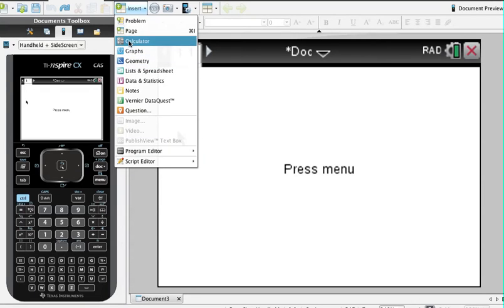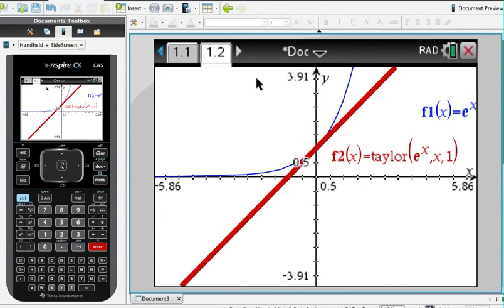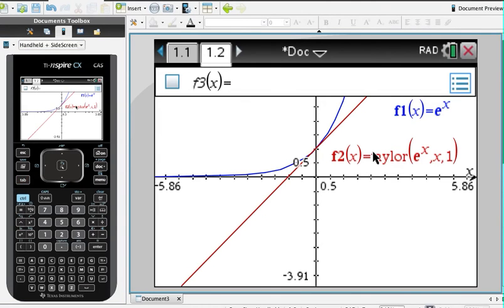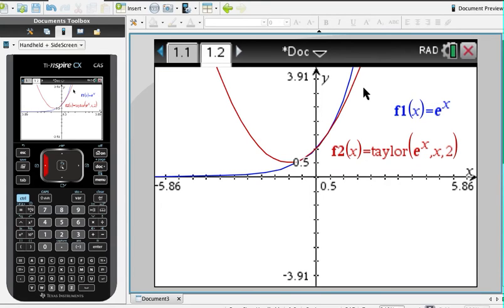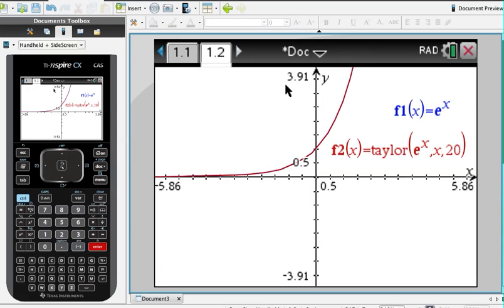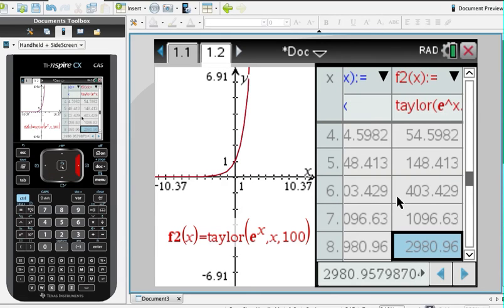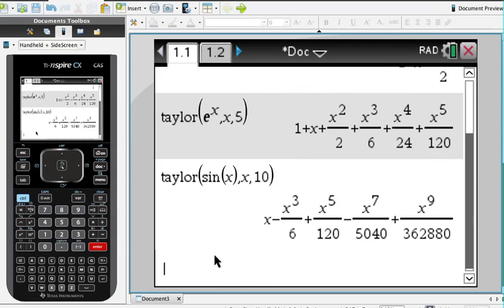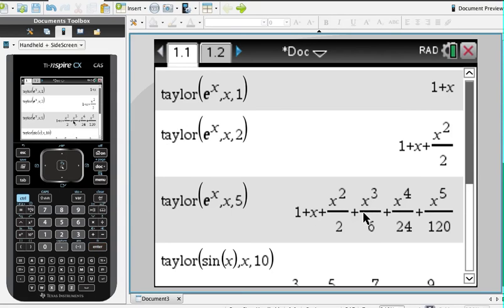Graph & Find Taylor Series / Polynomials with the TI Nspire CX CAS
Tutorial : Learn How to Graph and Find Taylor Series & Taylor Polynomials using the TI Nspire CX CAS. Easy to understand.